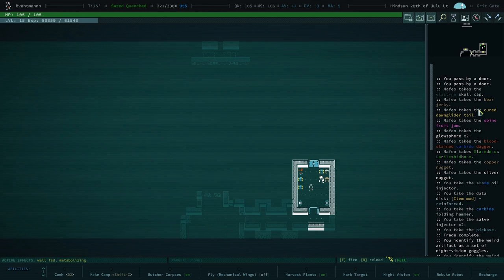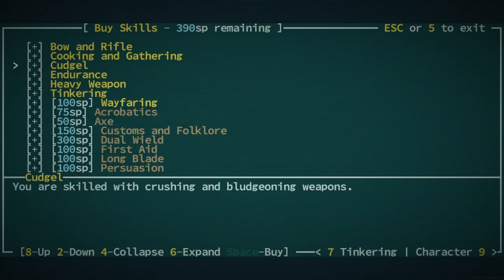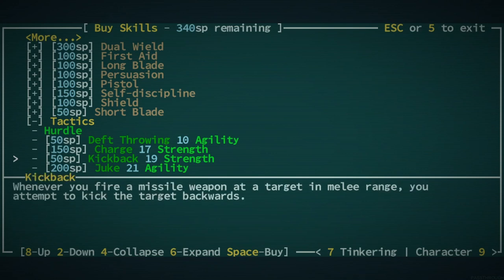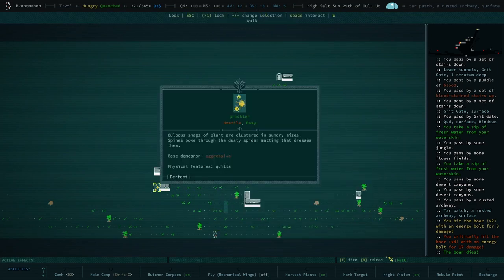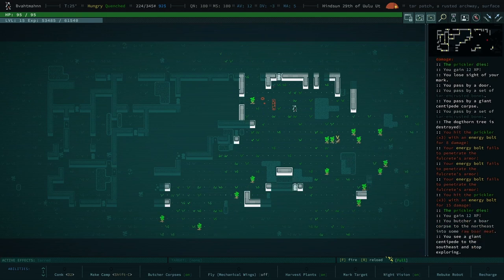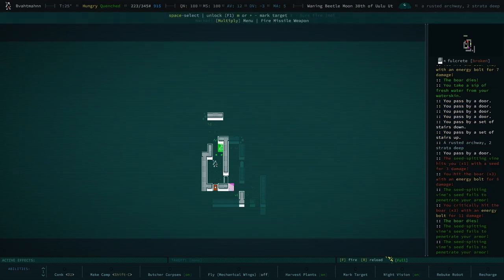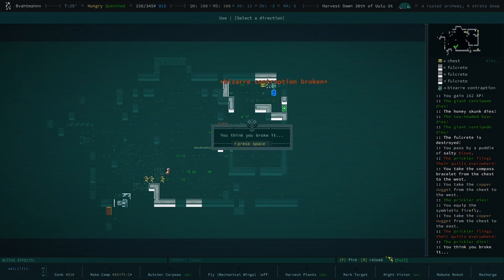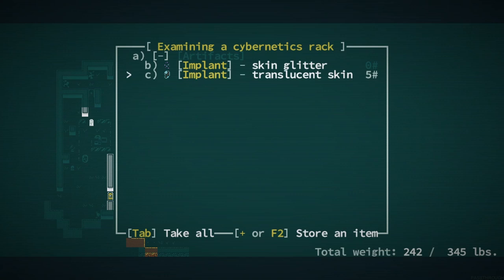The Rusted Archway and Our First Cybernetic! - Qud Buds - Gaelen - 20